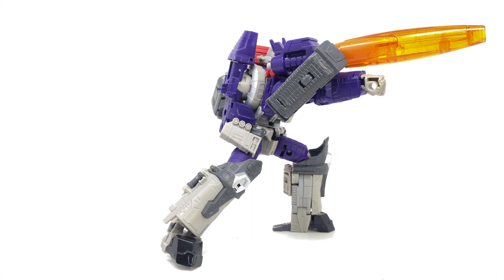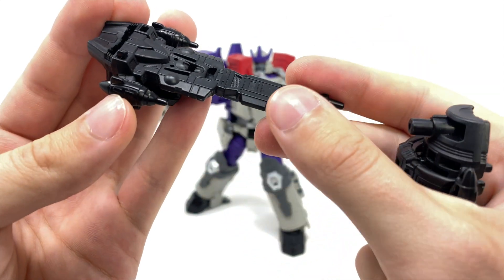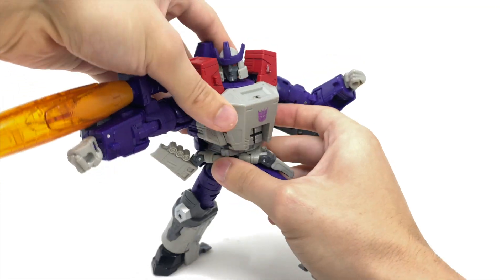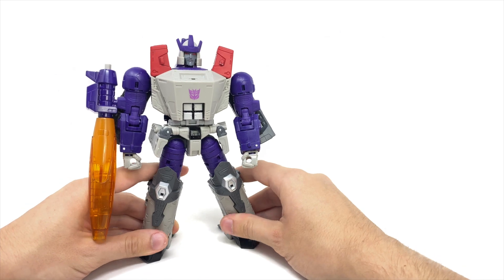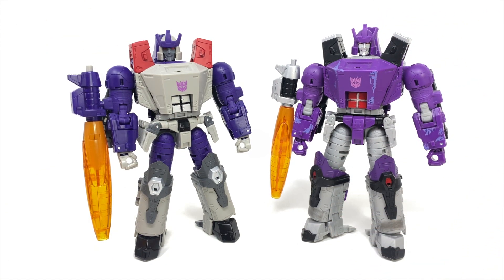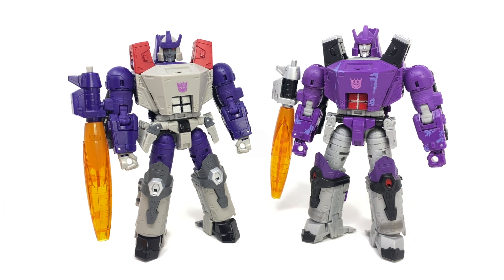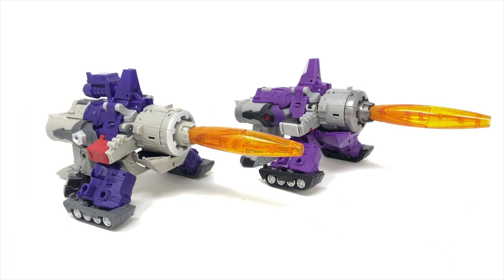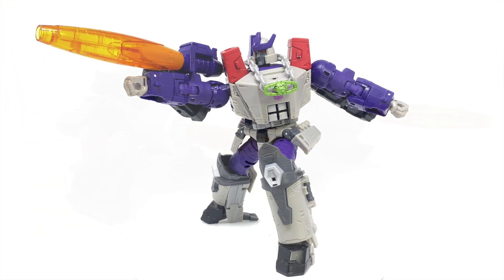Transformers Generation Selects Leader GALVATRON Review